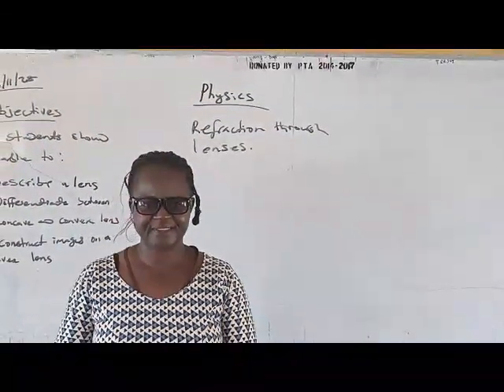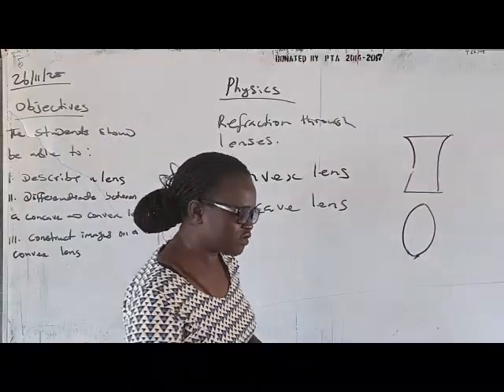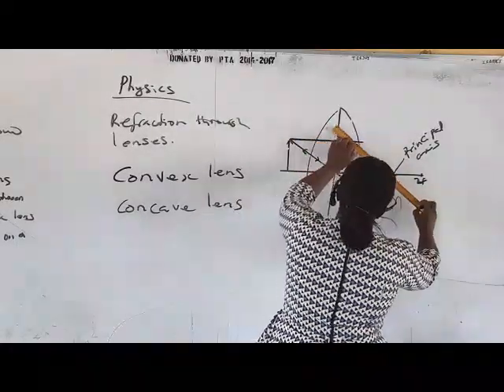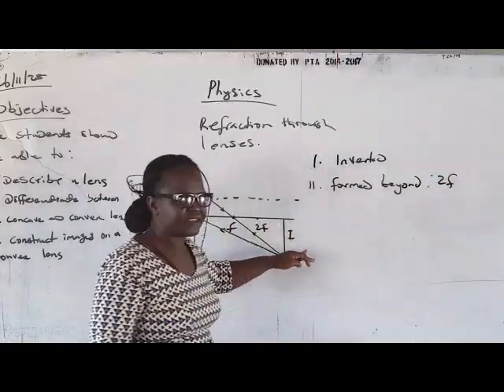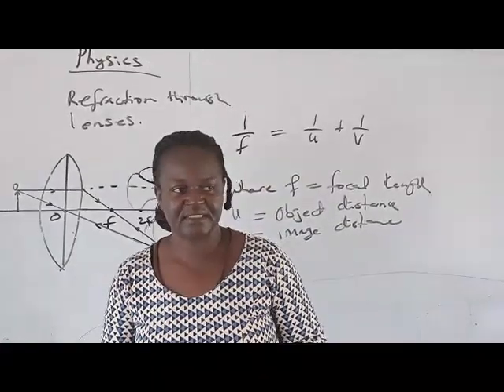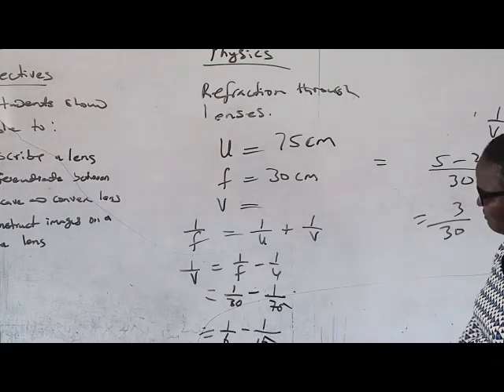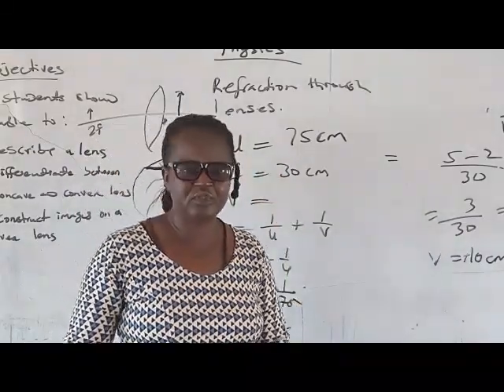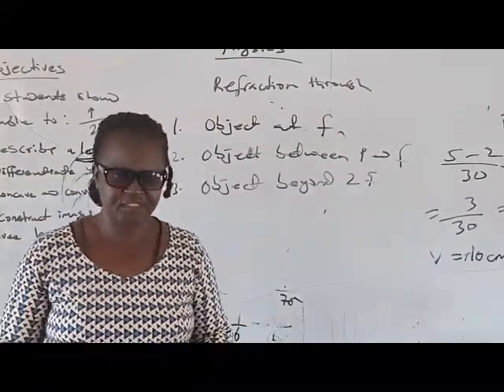FGGCBWR LESSON SERIES SS3 PHYSICS - REFRACTION THROUGH LENSES